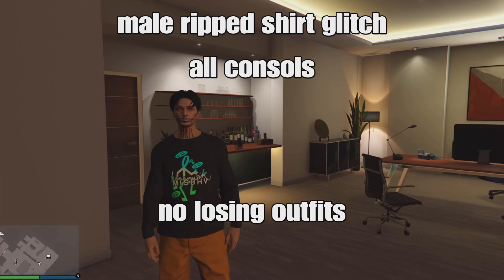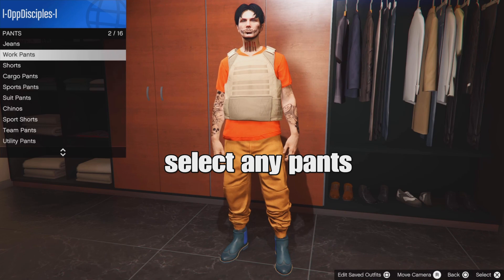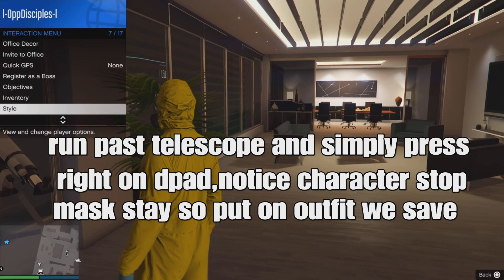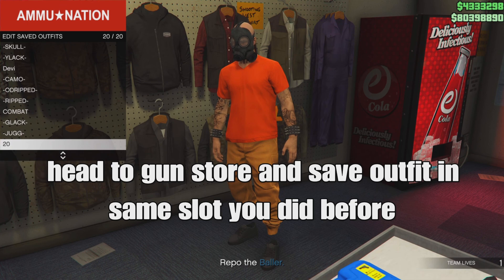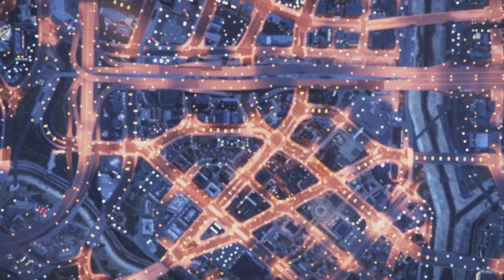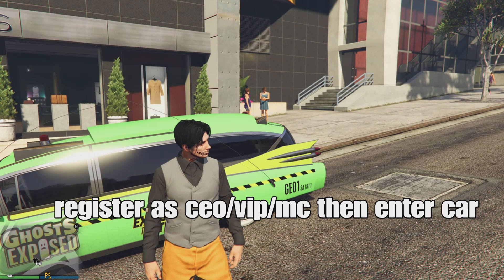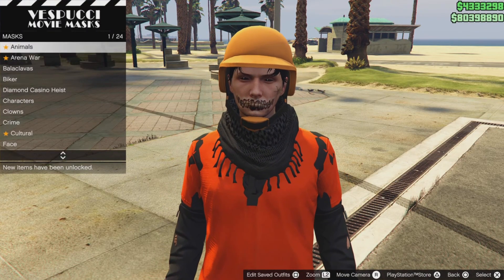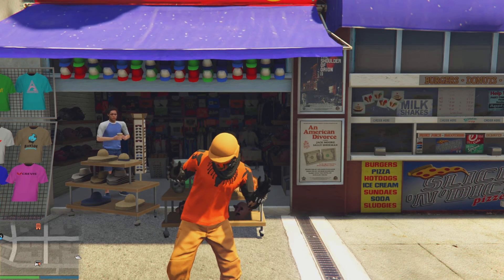GTA 5 ONLINE - NEW MALE SPOOKY ORANGE JOGGERS RIPPED SHIRT GLITCH(HALLOWEEN) 1.67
🧡ORANGE JOGGERS